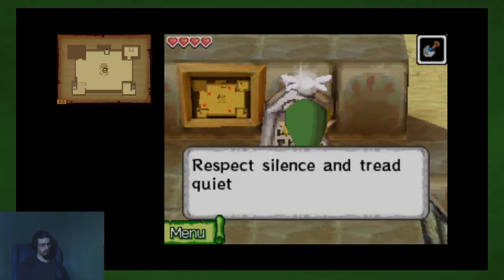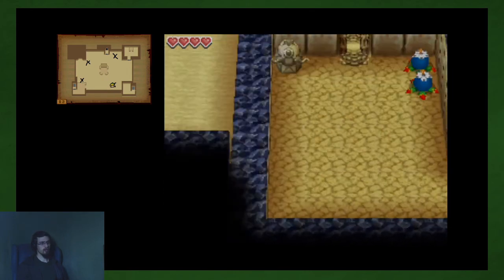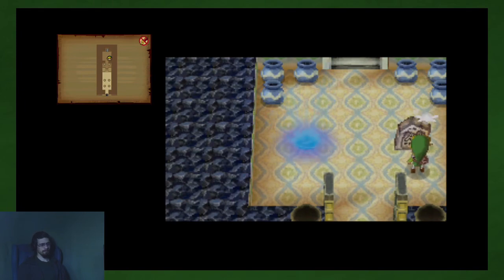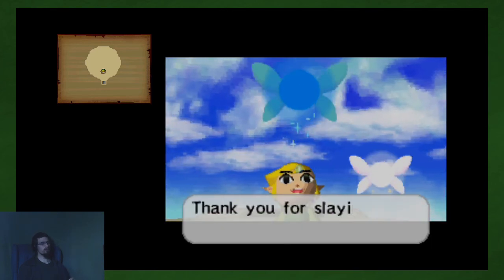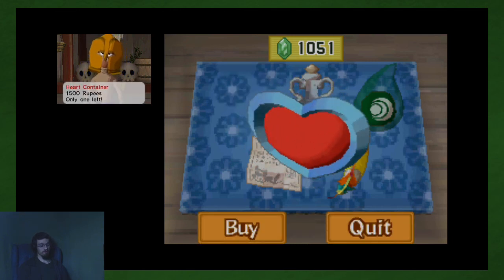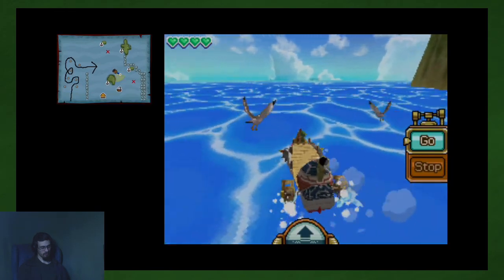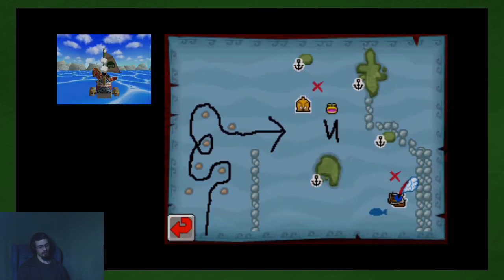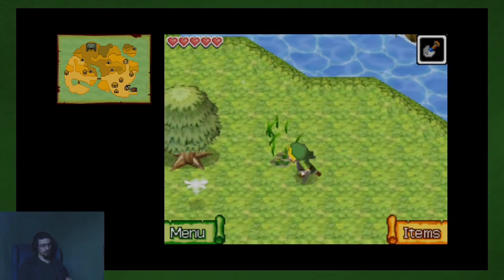Phantom Hourglass: Fighting the Wind - Part 7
We push through the winds and polish off the Temple of Wind!

Title: The Legend of Zelda Phantom Hourglass
Developer: Nintendo
System: Wii U Virtual Console